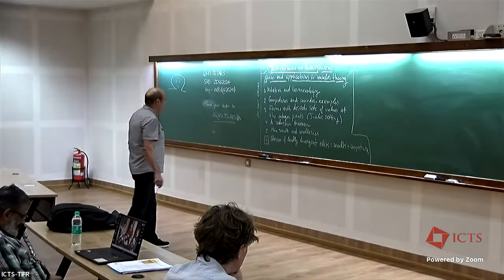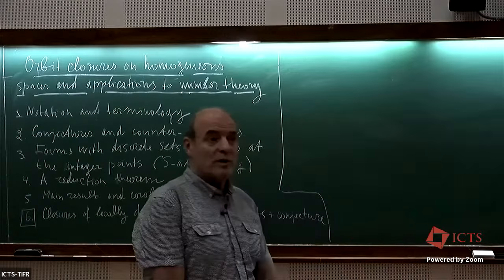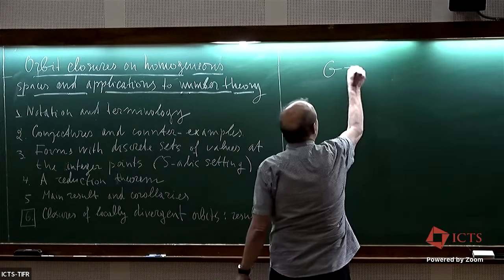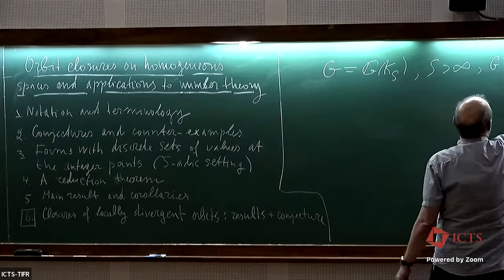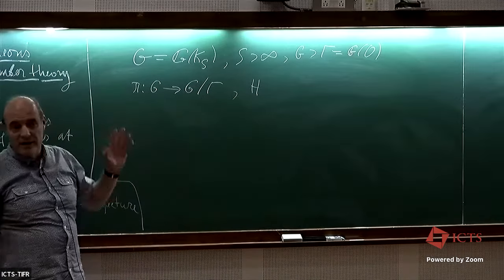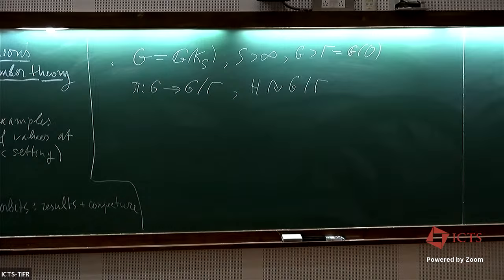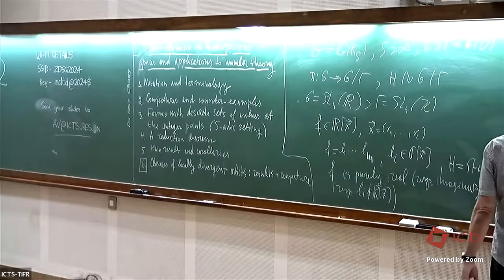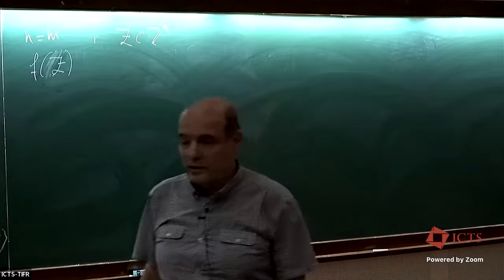Orbit Closures on Homogeneous Spaces and Applications to Number Theory by George Tomanov